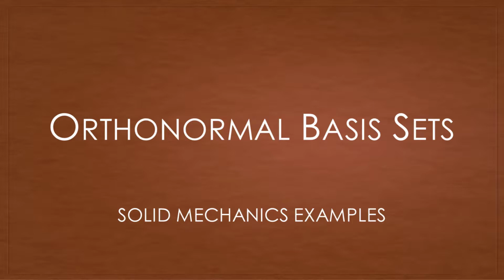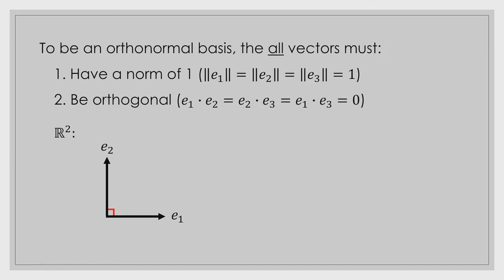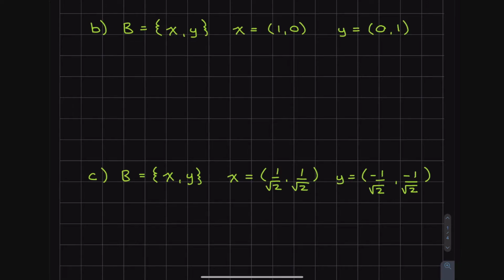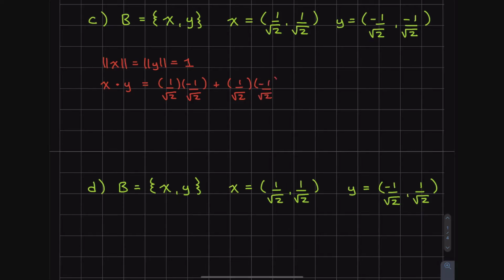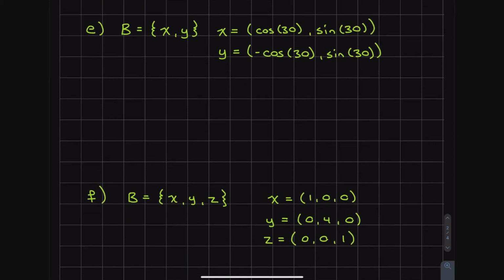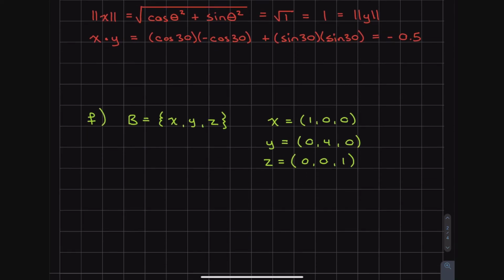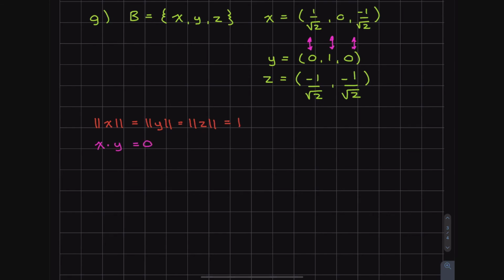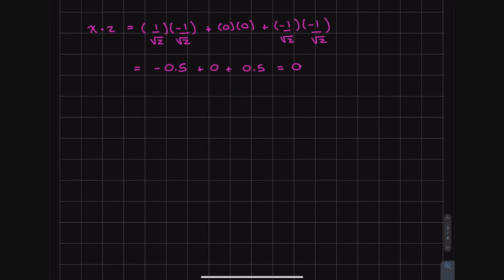Solid Mechanics - Quiz Examples | Orthonormal Basis Sets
Contents:
Theory: (0:00)
Question 1: (2:40)